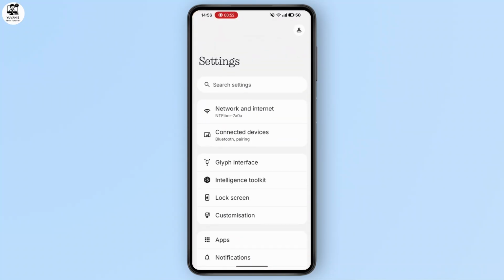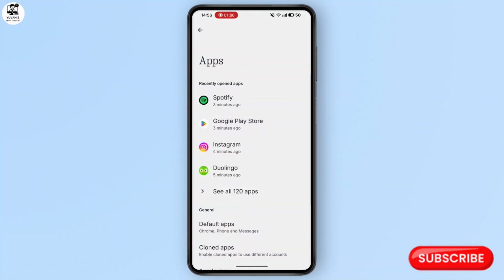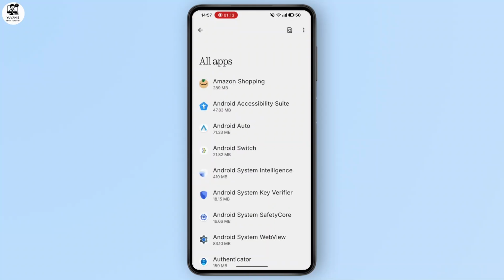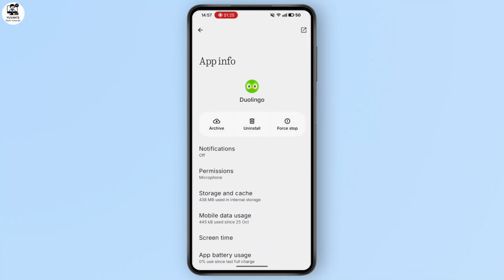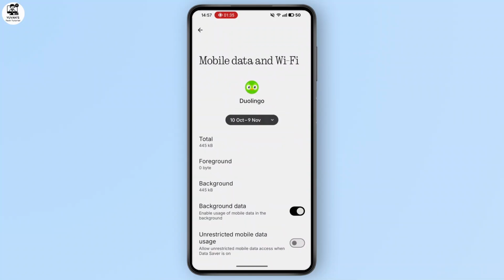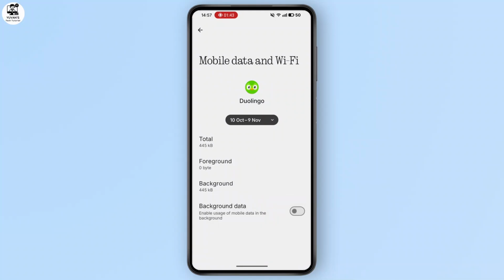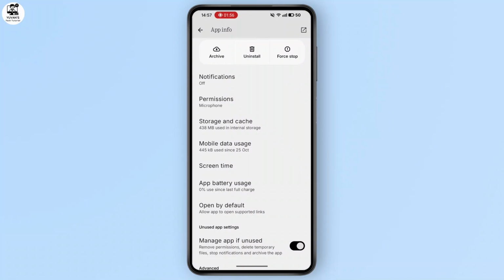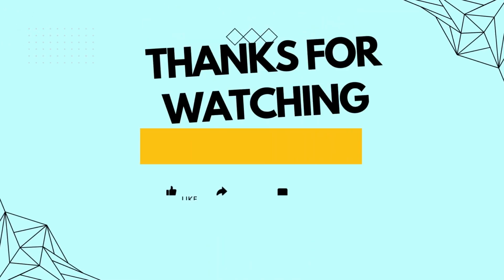How To Turn Off Background Sync For Specific Apps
Want to stop apps from syncing in the background on your device? This video will guide you through the steps to turn off background sync for specific apps quickly and easily. Whether you're asking, "How do I stop apps from syncing in the background?" or need help managing app sync settings, this tutorial has you covered. Learn how to save battery and data by controlling background sync for your apps. Watch now to turn off background sync for specific apps today!

Timestamps:
00:00 How To Turn Off Background Sync For Specific Apps
00:06 How Do I Stop Apps From Syncing in the Background?